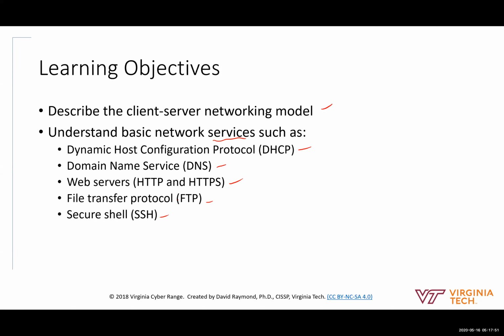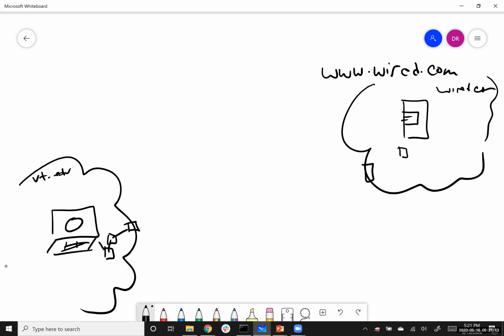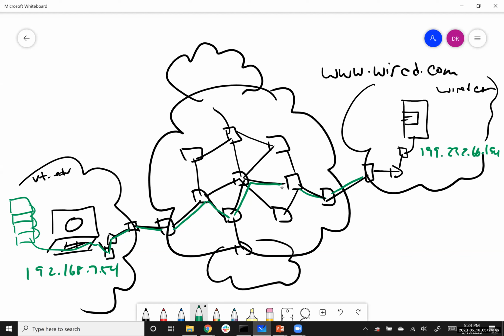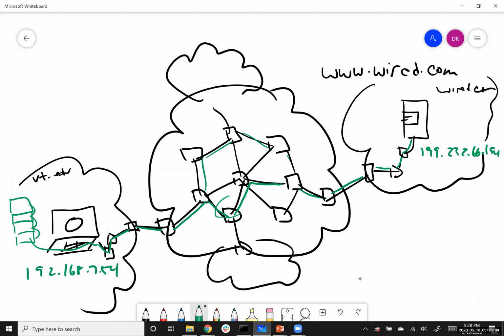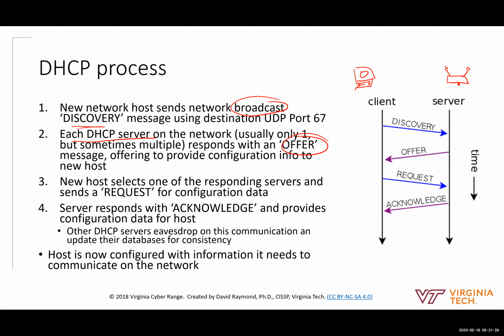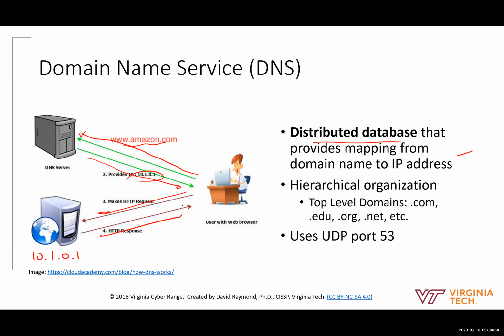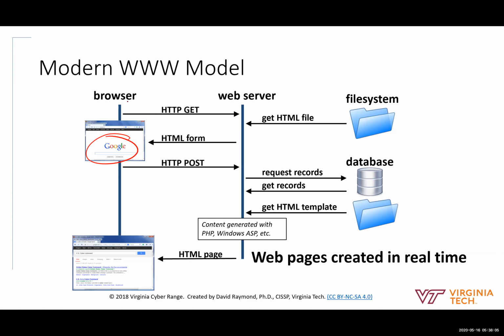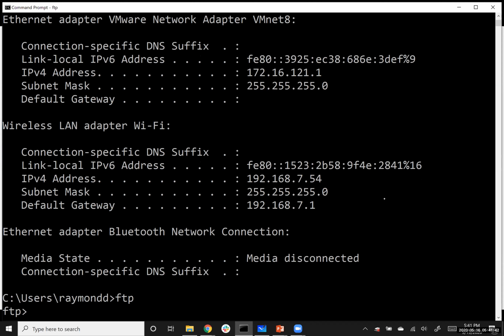Network Services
This lesson familiarizes the student with client-server networking model and provides them with a basic understanding of network services such as the Domain Name Service, web servers, file transfer protocol (FTP) and secure shell (SSH).